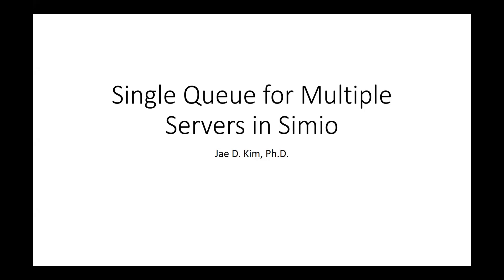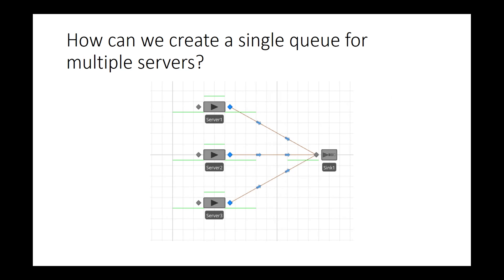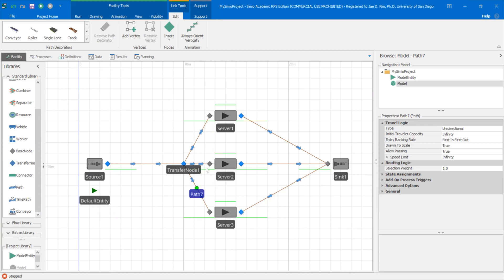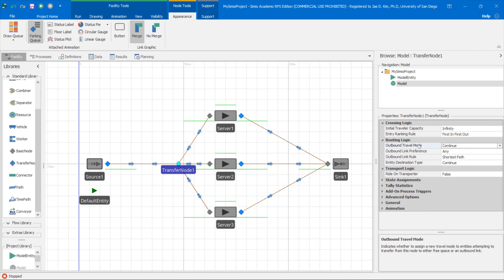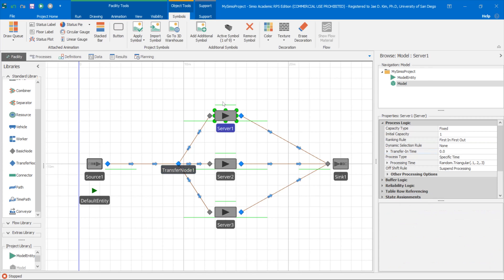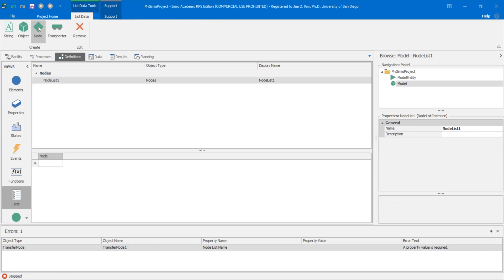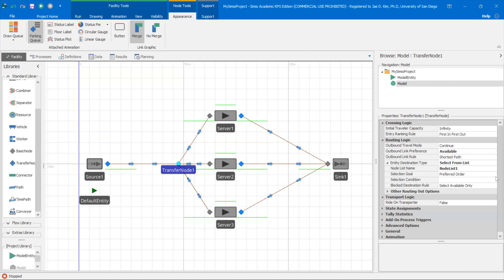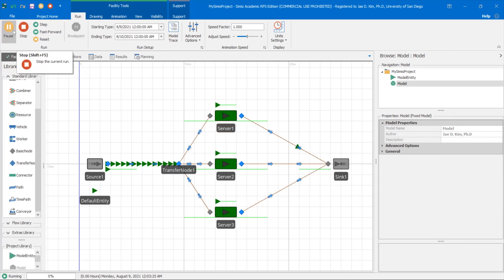Simio - Single Queue Multiple Servers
We create a single queue for a set of parallel servers in Simio.